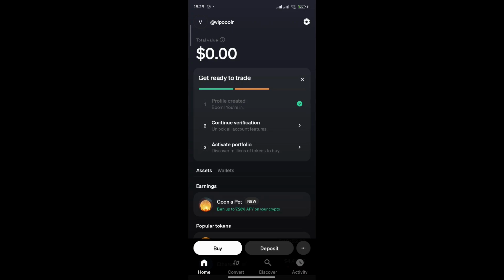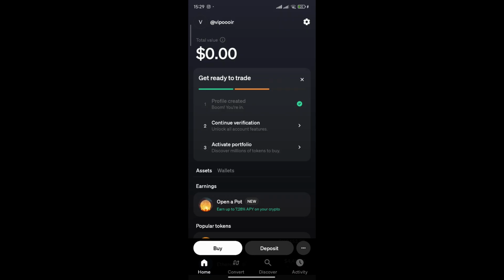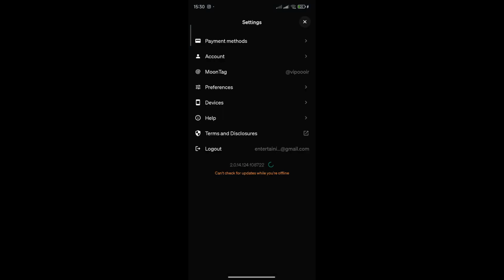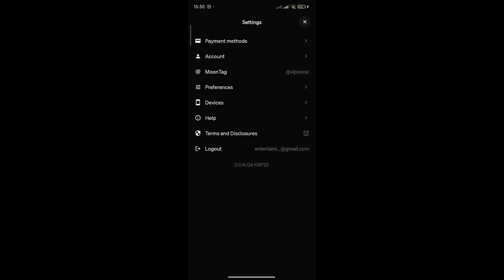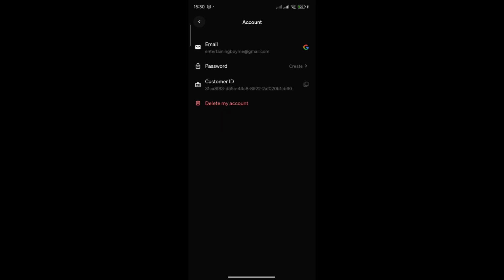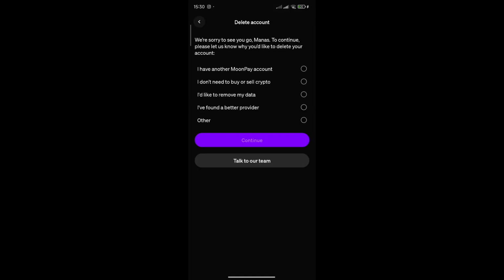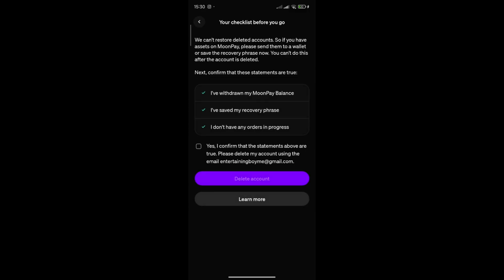How to Delete Account in MoonPay 2025?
🗑️✨ Want to permanently delete your MoonPay account? This step-by-step guide shows you how to safely remove your account and all associated data 🚀💳.

Perfect for beginners and users who want to close their account securely 🔐🔥.